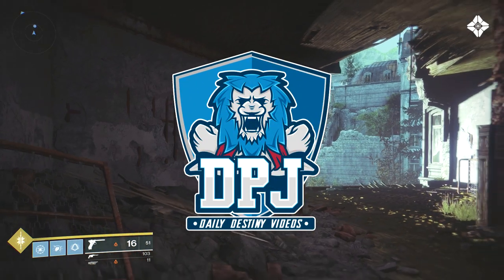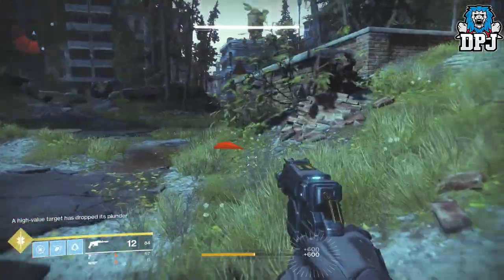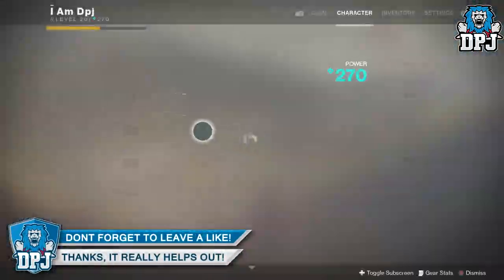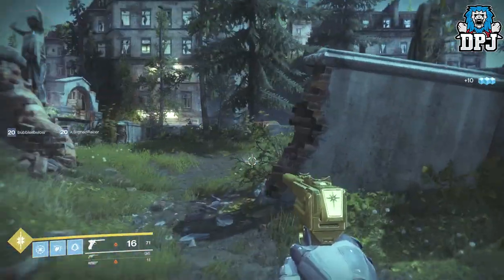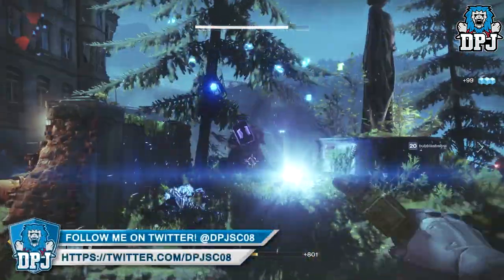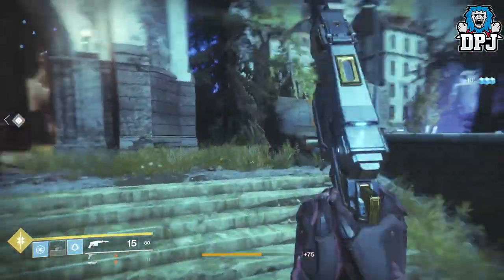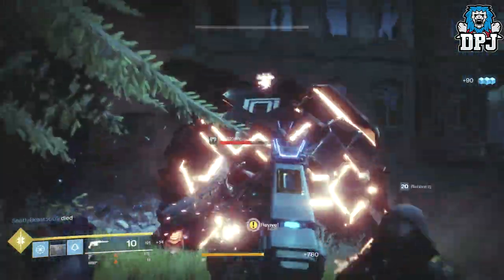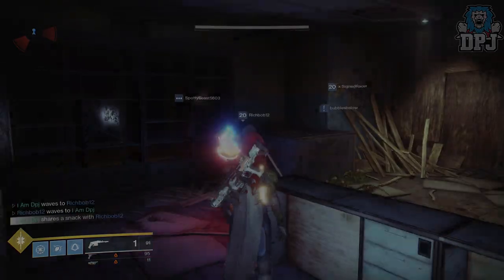Destiny 2 - THE SECRET EXOTIC PERK GLITCH!